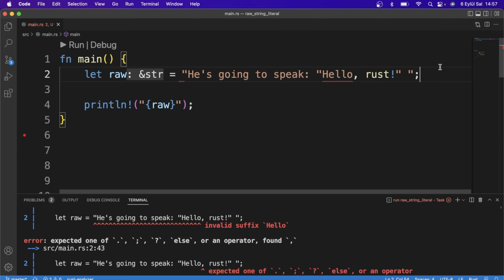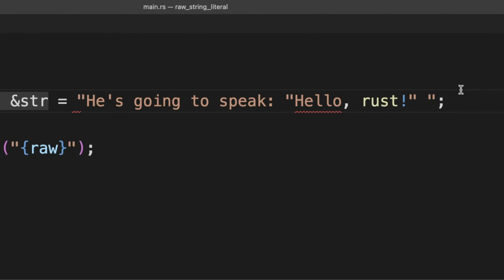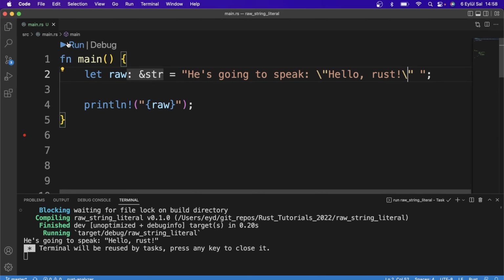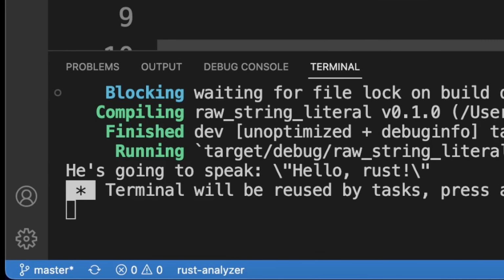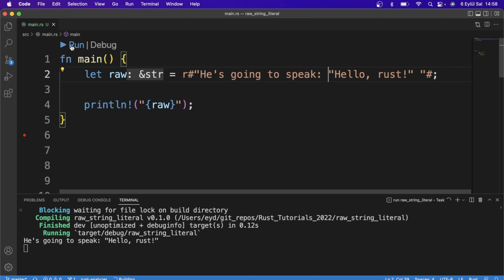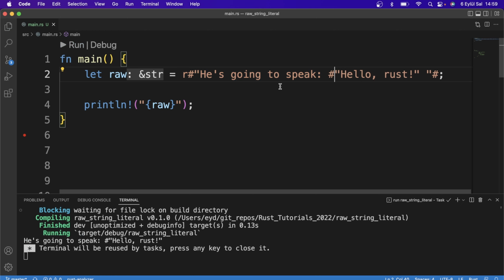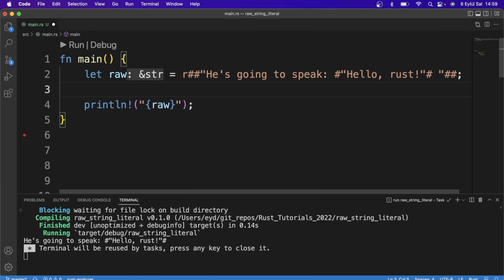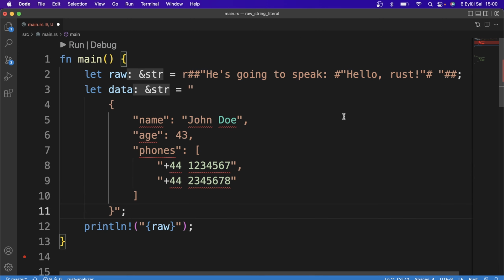Rust Programming Tutorial #27 - raw string literals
🦀 Timeline:
00:00 - introduction
00:32 - raw string literal usage
01:32 - json format with raw string literal

- rust raw string literals